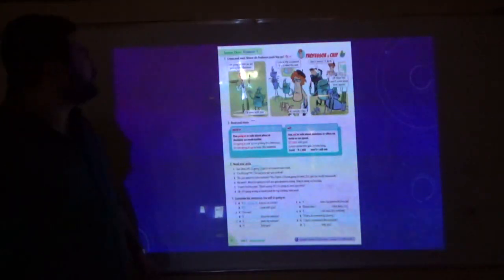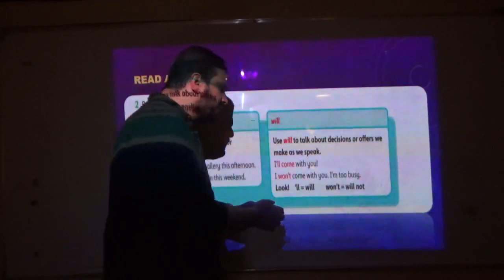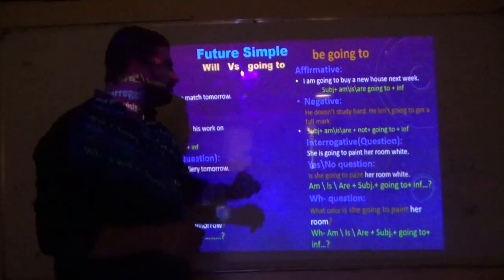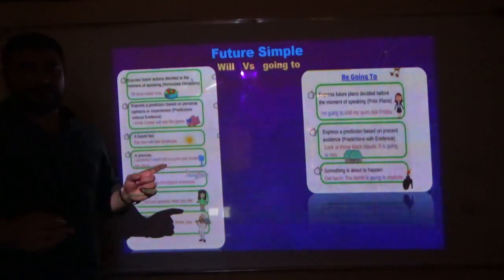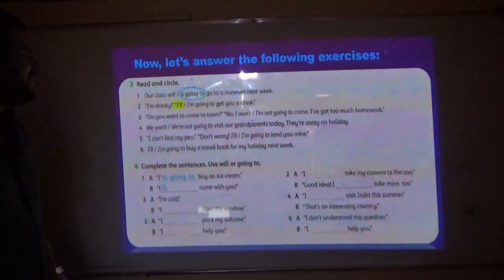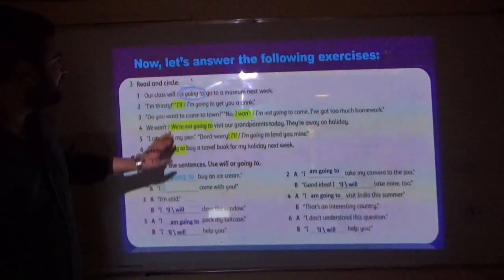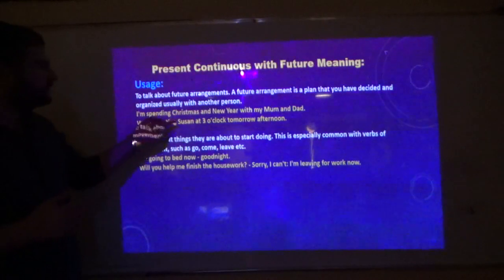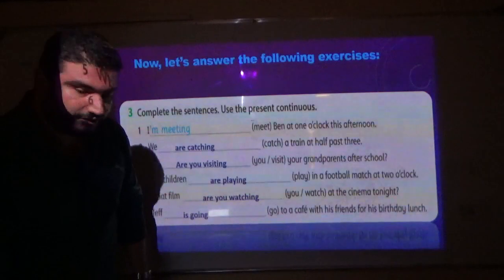Grade Six A Level Unit 1 Lessons 3 & 4 Mr Ahmed Fawzy